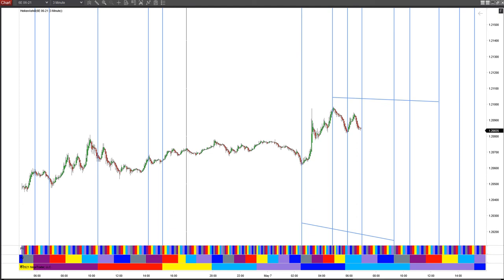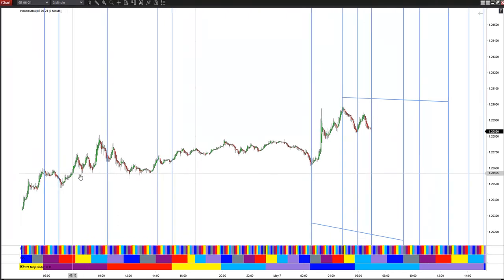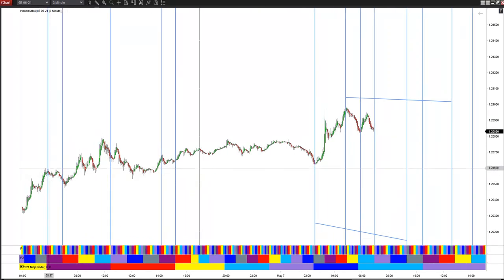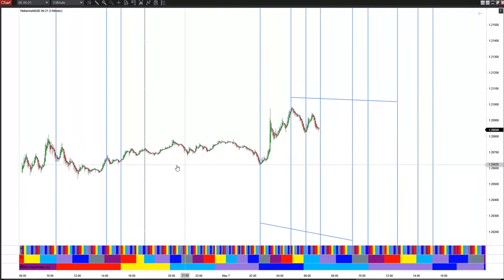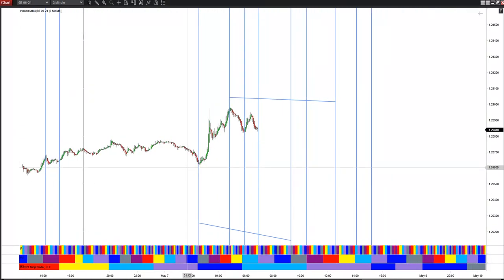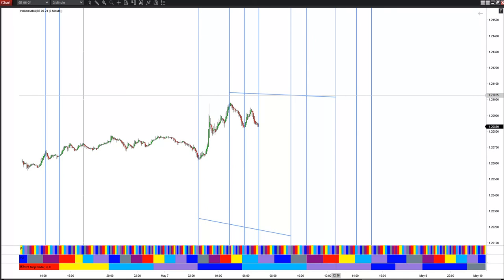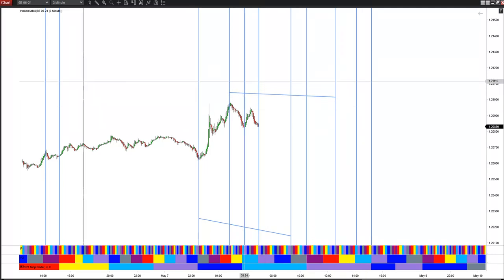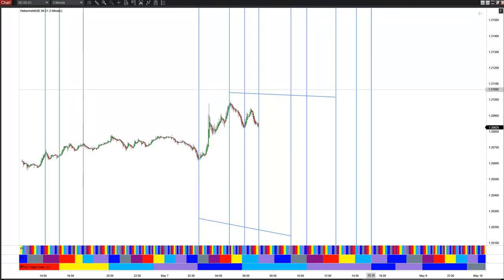PH indicator on Euro contract intraday turn times.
PH indicator on Euro turn, times for today, yesterdays review.
Perfect Storm Book and Indicators available at cosmoeconomics.com